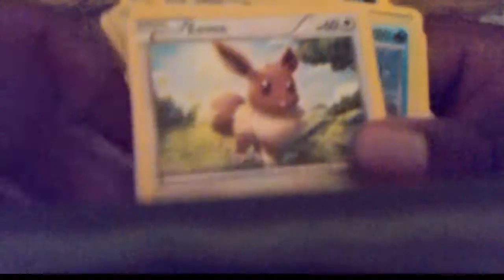PACK SNABS 5: PIKACHU LIBRE (LUCHACHU) / SUICUNE TRAINER KIT (GAMESTOP PART 3)